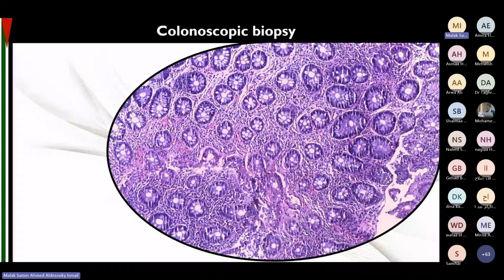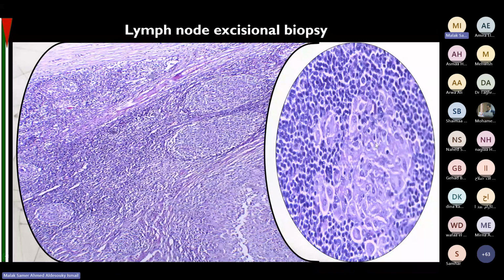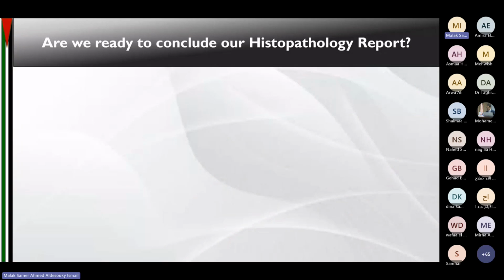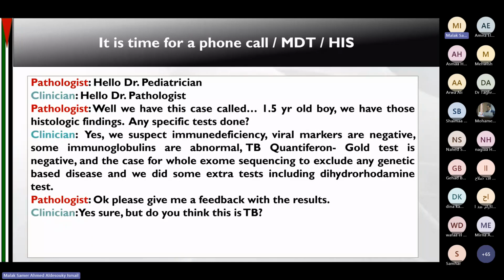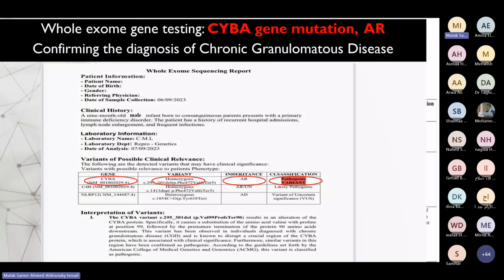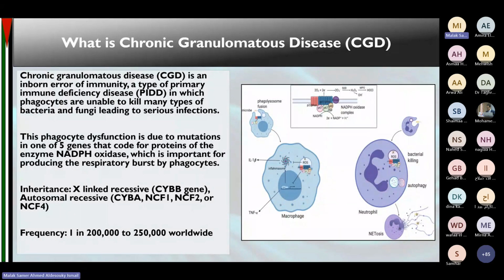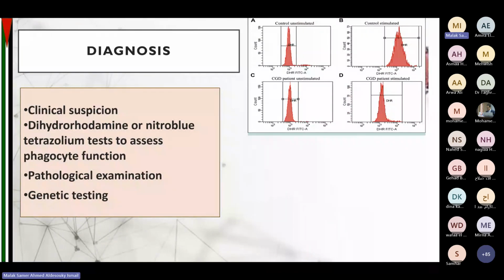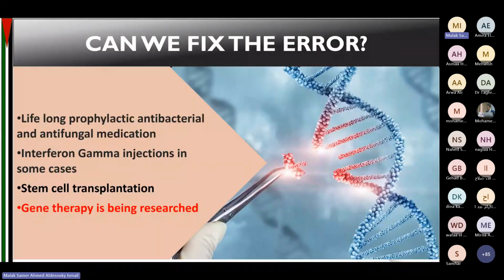Dr.Malak Samer SOH IPD2023.mp4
IPD2023 Recordings